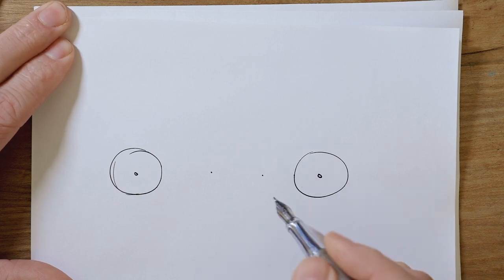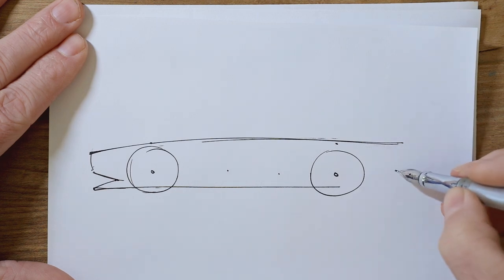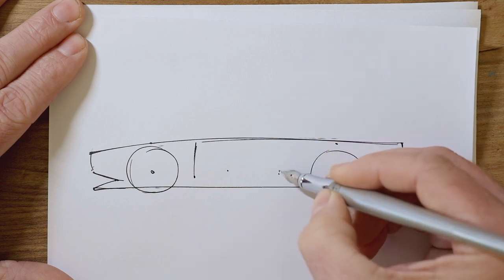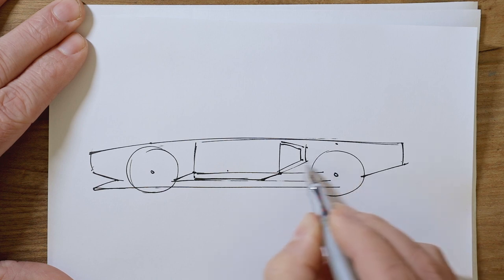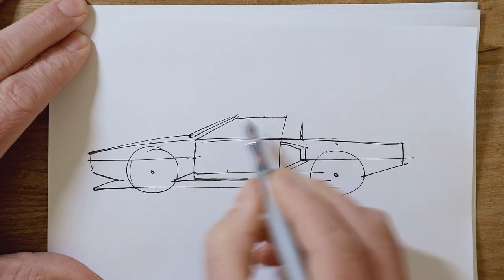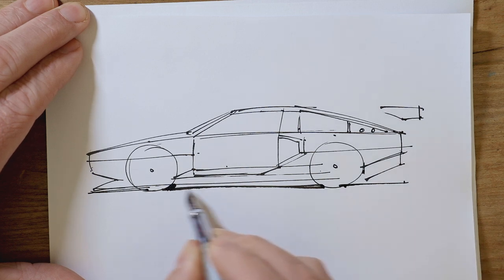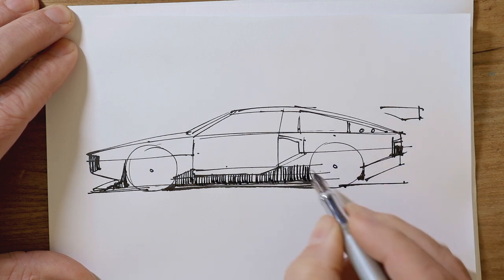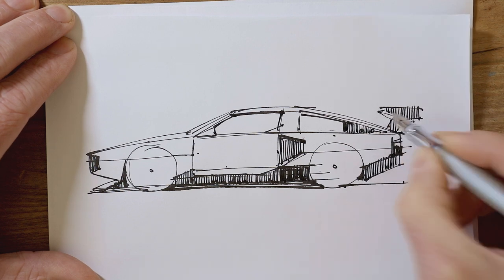How to draw the Hyundai N Vision Concept Car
Follow these simple instructions and in just a few minutes you'll hopefully have a cool sketch of the futuristic Hyundai N Vision 74 concept car - which is based on Giugiaro's concept from almost half a century earlier!